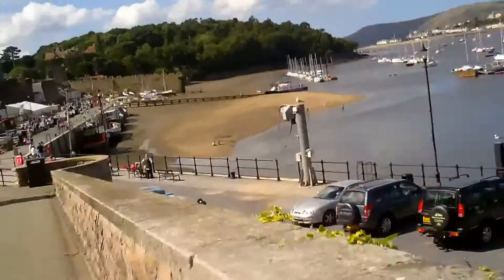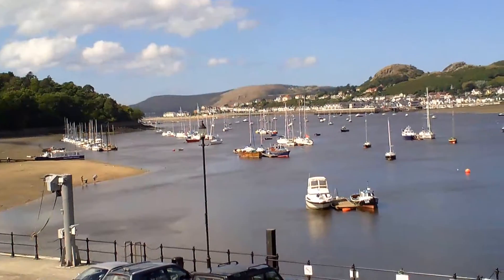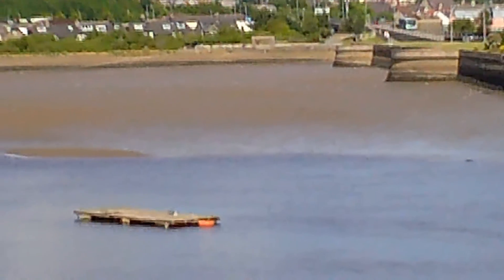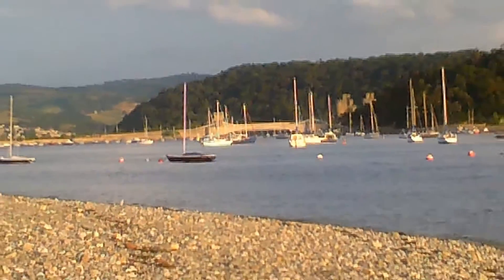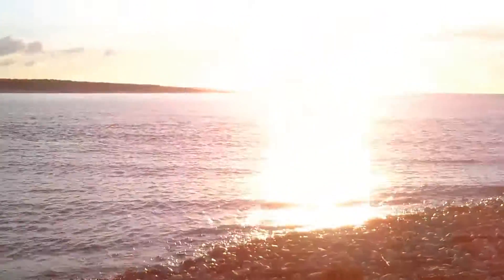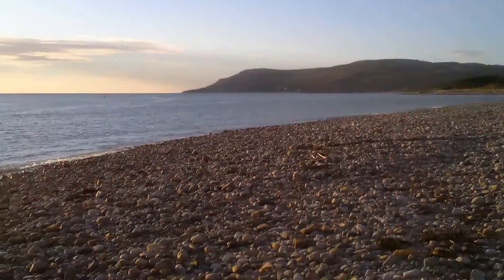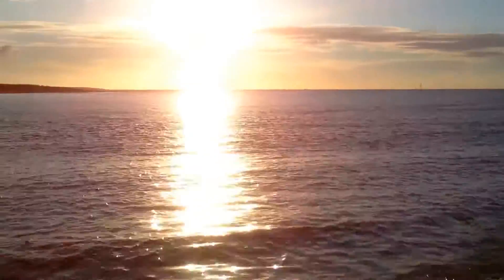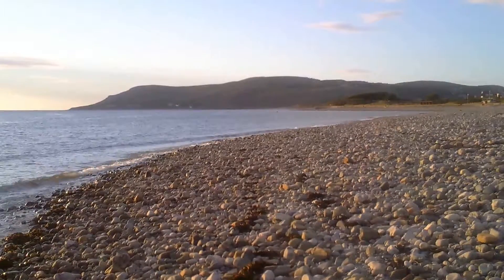iGCSE Geography Rivers - Estuary - GeogPodCast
iGCSE Geography - Rivers.
Short video showing key features of a river estuary (River Conwy, North Wales) as the river reaches its ultimate destination - the sea.